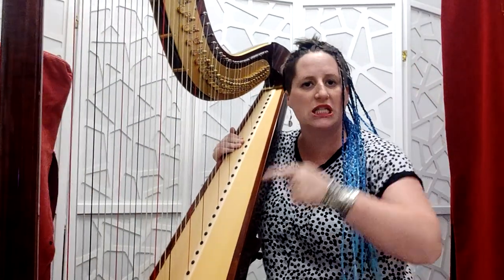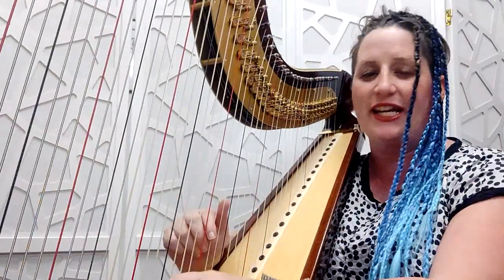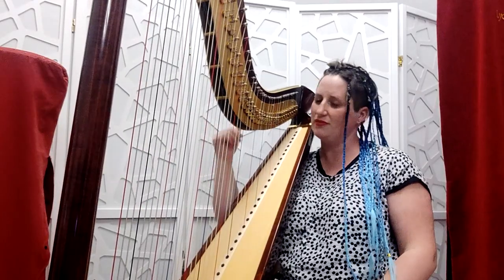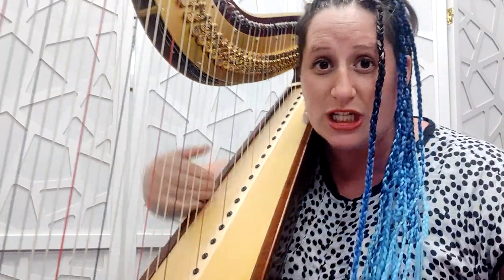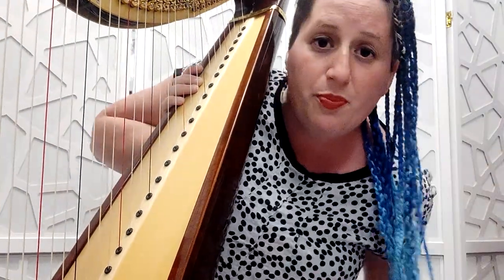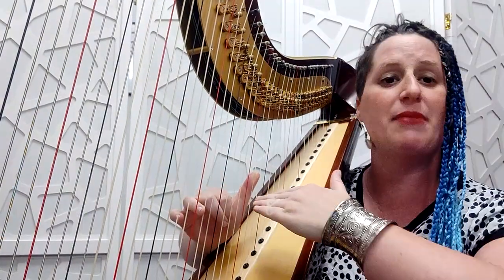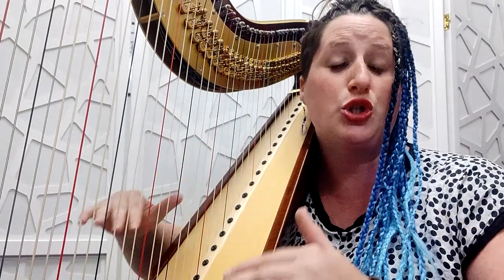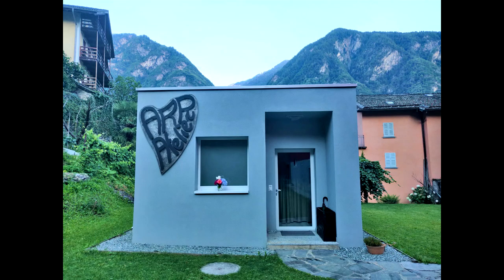Harp and pain? Watch this to solve it!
Tell me your experience!
Happy HEALTHY harping,
Chiara x